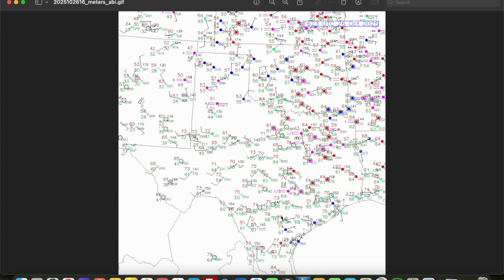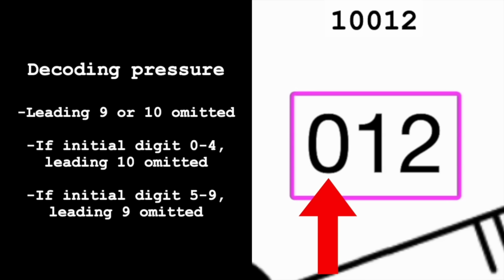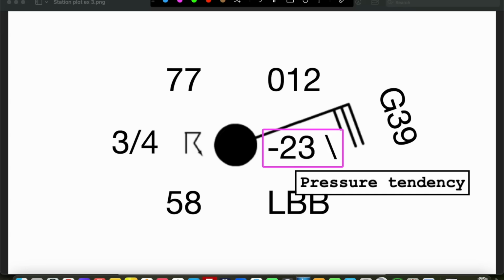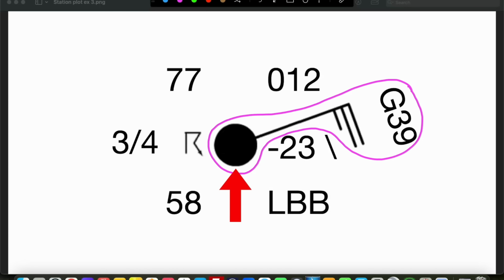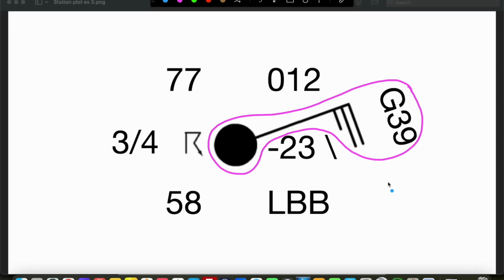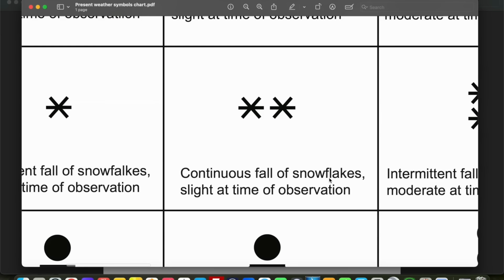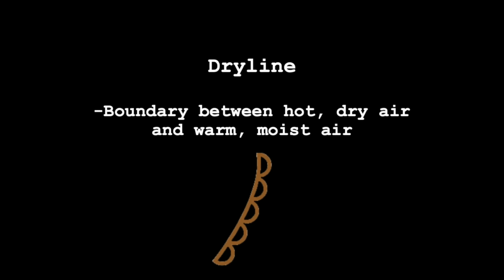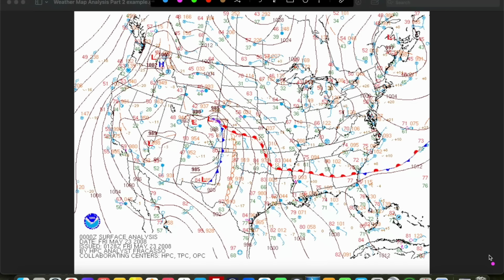The SECRET Language Meteorologists Speak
Correction: 10:08 Sorry about the video cutting out for 20 seconds here.

Most people look at a weather surface map and see nothing but confusing symbols and cryptic numbers — but meteorologists are reading an incredibly detailed story about the atmosphere. Watch this video to learn the secret language of station plots and frontal symbols so you can finally decode any surface map like a professional meteorologist.

00:00 Intro to Surface Maps & Station Plots
1:01 Station Plot Layout & Key Components
3:19 Temperature, Dew Point & Pressure
3:41 Visibility & Present Weather Symbols
6:46 Cloud Cover & Sky Condition Oktas
7:58 Wind Barbs: Direction & Speed
11:27 Full Station Plot Example: Flagstaff
13:28 Surface Map Boundary Symbols
13:48 High & Low Pressure Systems
14:09 Cold, Warm & Stationary Fronts
16:44 Reading Frontal Movement & Direction

If you've ever pulled up a surface weather map and felt completely lost staring at a grid of mysterious symbols, cryptic numbers, and strange-looking icons, you're not alone — but this video is about to change that forever. Learning to read surface analysis maps is one of the most valuable skills a weather enthusiast, storm chaser, or aspiring meteorologist can develop, and it all starts with understanding station plots.

Station plots are compact data displays placed at weather recording stations across the country and around the world. Each plot encodes multiple atmospheric variables — including surface temperature, dew point, sea-level pressure, wind speed, wind direction, cloud cover, visibility, present weather, and pressure tendency — into a single, space-efficient symbol. The four most critical values you'll encounter are temperature (top left, in degrees Fahrenheit), dew point (bottom left, in degrees Fahrenheit), sea-level pressure (top right, encoded in millibars), and the station identifier (bottom right).

Decoding the pressure value requires a simple trick: if the leading digit is 0–4, prepend "10"; if it's 5–9, prepend "9." Then insert a decimal point before the last digit. Additional data points like visibility in miles, present weather symbols (rain, snow, thunderstorms, haze), and the three-hour pressure tendency round out the full station plot picture.

Cloud cover is represented by the central circle, filled in using oktas — eighths of the sky covered by clouds. An open circle means clear skies, a half-filled circle means 50% cloud cover, and a completely filled circle indicates full overcast conditions. Extending from the circle is the wind barb, which communicates both wind direction and speed in knots. Half barbs equal 5 knots, full barbs equal 10 knots, and pennant flags equal 50 knots.

Beyond individual station plots, surface maps also display synoptic-scale weather boundaries. Cold fronts appear as blue lines with triangles pointing in the direction of movement. Warm fronts use red lines with semicircles. Stationary fronts combine both symbols facing opposite directions. Occluded fronts appear in purple with alternating triangles and semicircles, while dry lines — critical features in Great Plains severe weather setups — are shown as brown lines with unfilled semicircles. Surface troughs are marked with dashed brown lines, and squall lines use alternating dashes and dot pairs.

Mastering these symbols gives you the ability to read any surface analysis map with confidence and understand the full atmospheric picture driving daily weather and severe weather events.